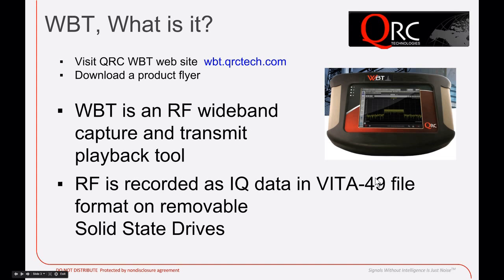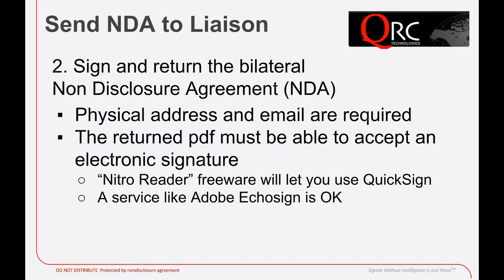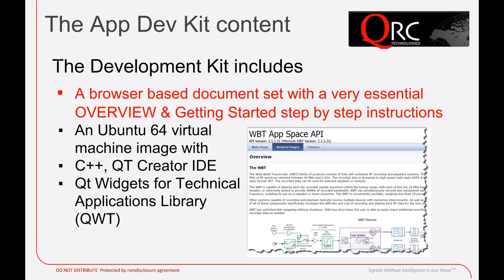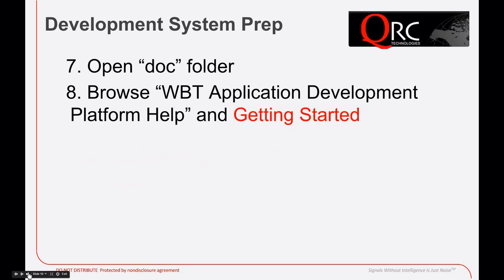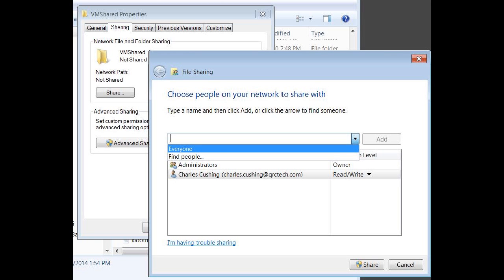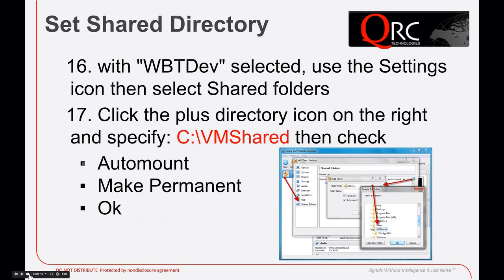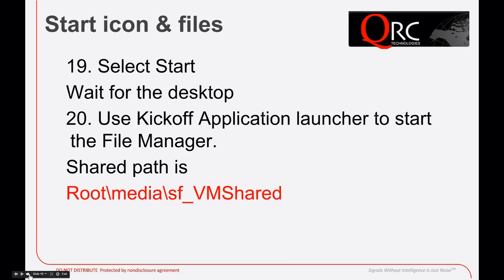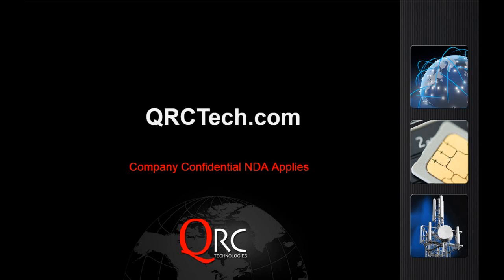Get a WBT App Dev Kit from QRC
How to get the Wide Band Transcorder, WBT Application Development Kit, System Requirements, NDA,  and Virtual Machine.  Improve your RF Time Machine with wideband spectrum capture and playback analysis software of your own.